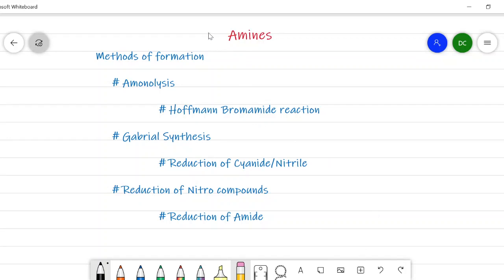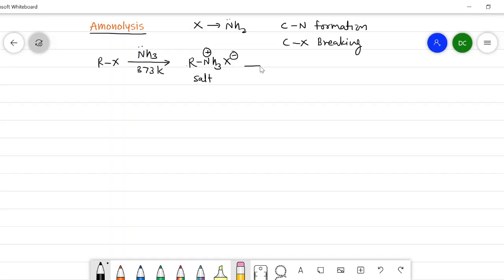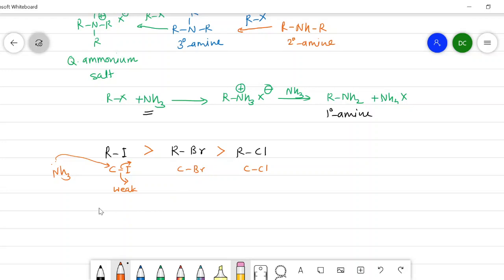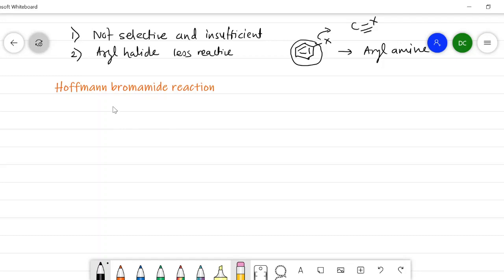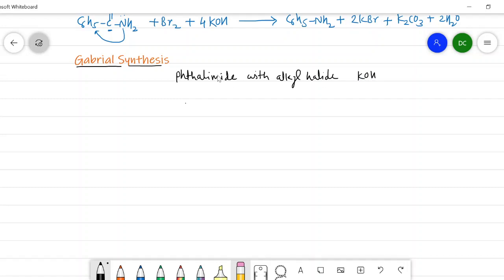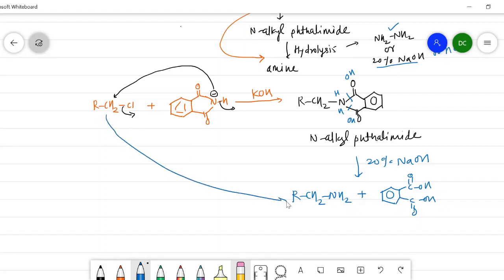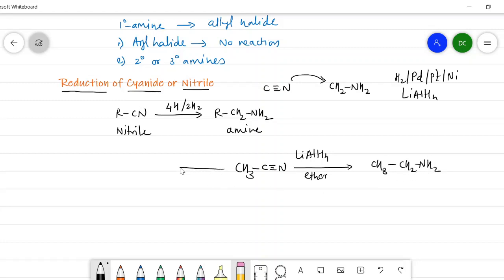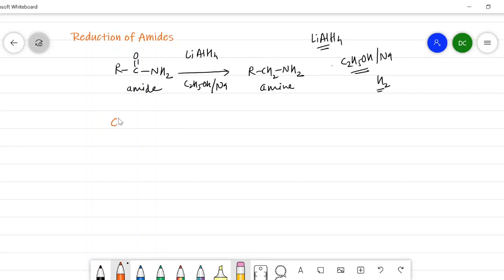Amine_Lecture 2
In this video, different methods of formation of amines are elaborated thoroughly.